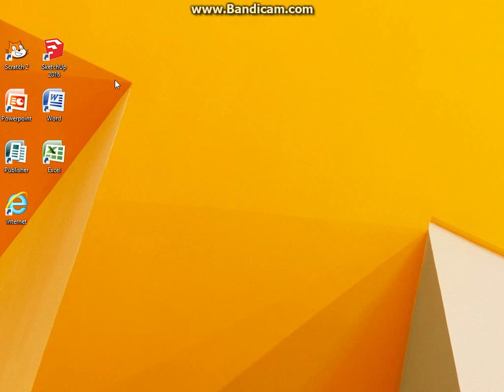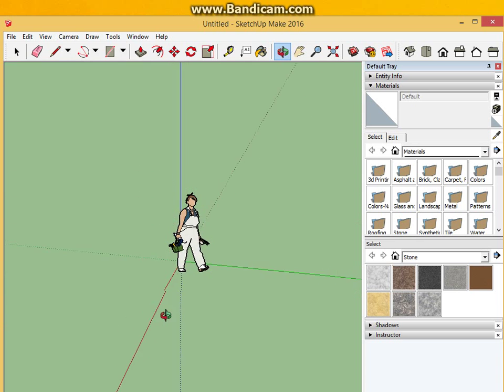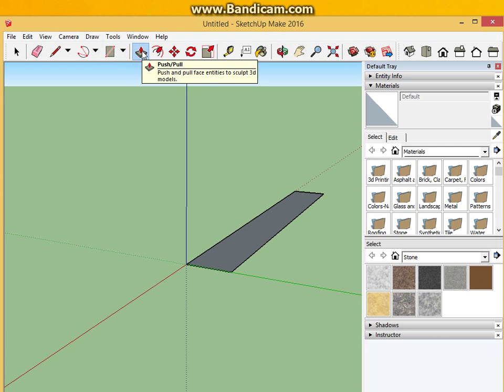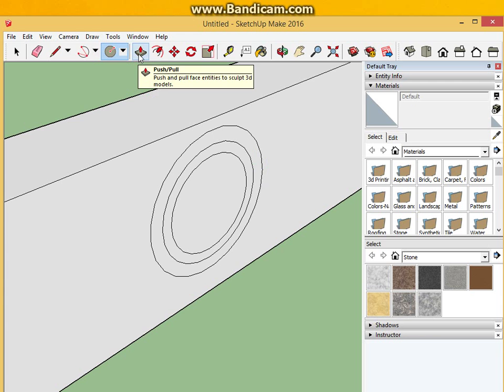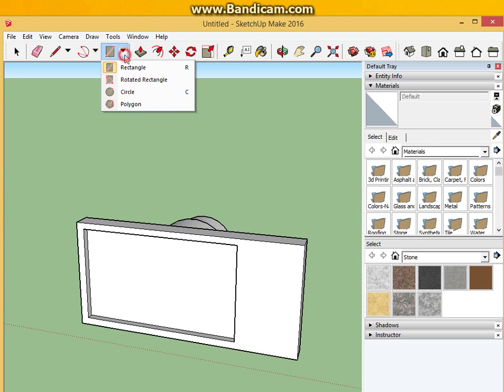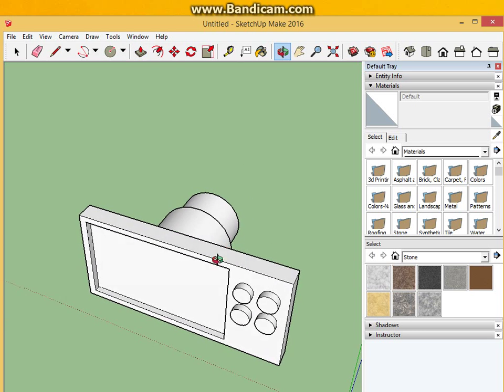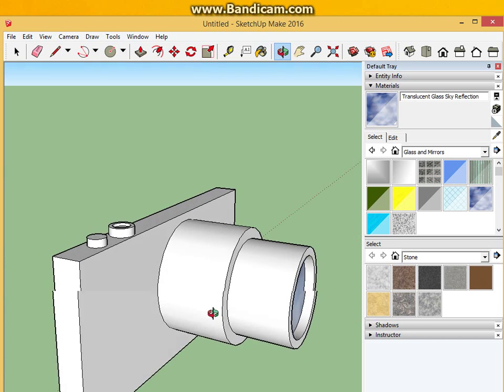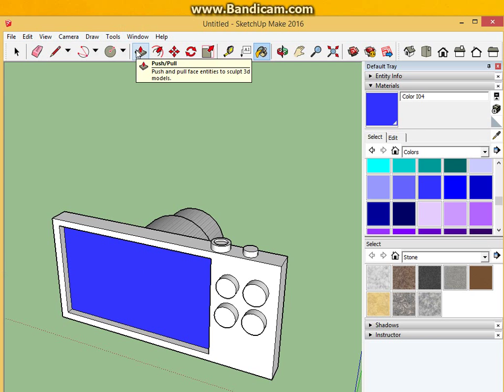Make cool 3D SketchUp models in just 5 minutes!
SketchUp HyperHack #1

5 minute hyperhack tutorial for beginners.  Make cool 3D models in just 5 minutes - for free!